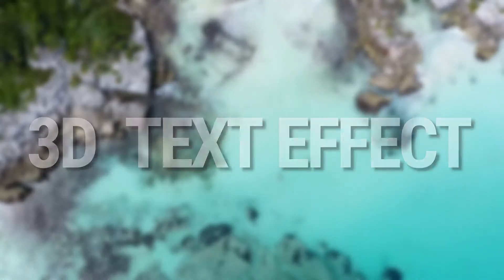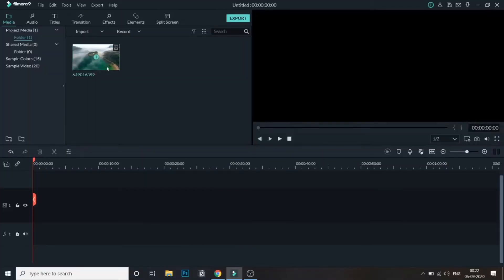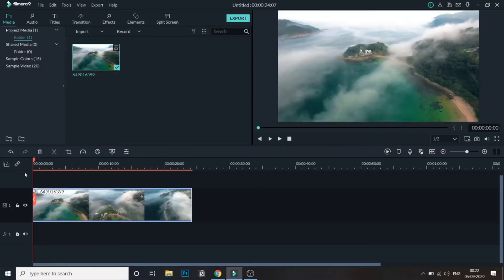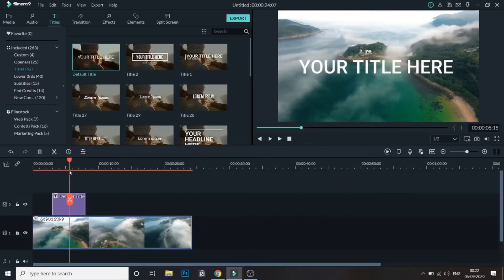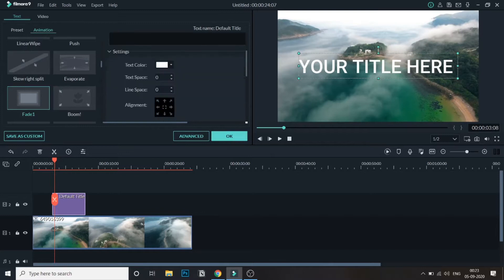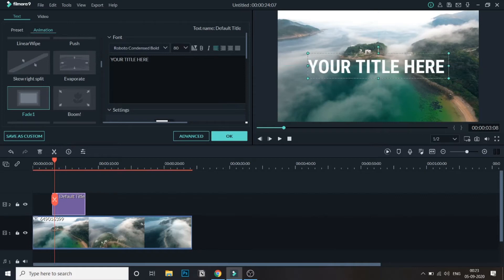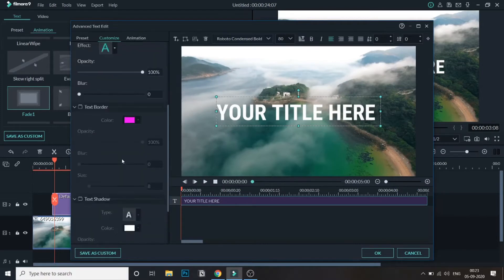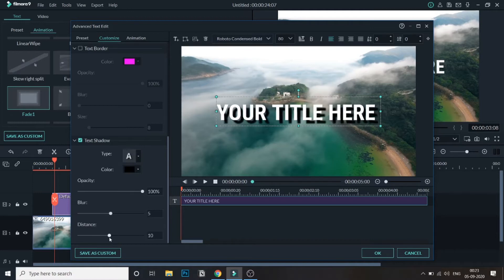3D Text Effect in Filmora 9 | Filmora Tutorials.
Hi Guys, This video is a simple guide on how to create a 3D text effect using Filmora 9.You might have seen this text effect created suing many sophisticated tools like premiere pro or final cut. Here we try to create a 3D text using filmora.

In the 3D text effect, we simply use the advanced option of text effect in filmora and use the advanced features to create this amazing 3d effect in filmora.

This is one of the best 3D Text effects using Filmora 9 Video editing software.

The 3D Text effect using the Filmora video editing software is a part of our video editing series. We will be making it easier for you to create awesome videos with great effects and transitions. We are just trying to make editing easy and fun.

Creators Theory:)